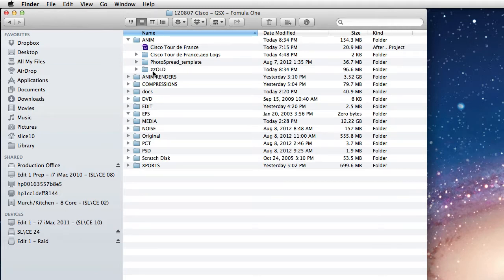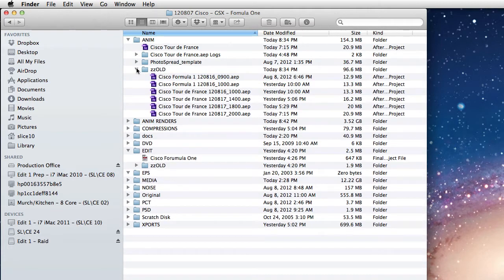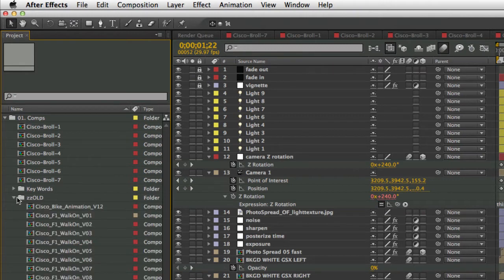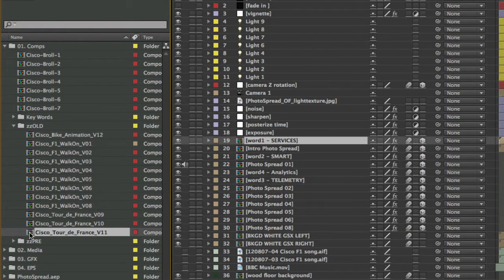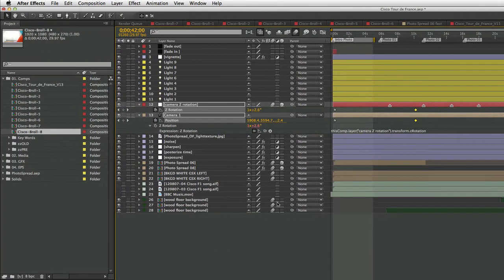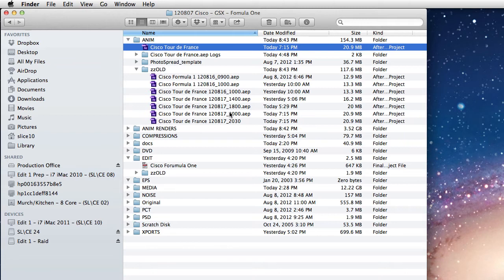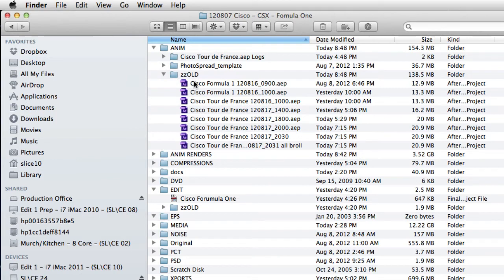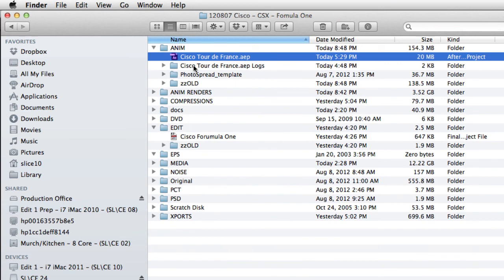120817 zzOLD Workflow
This is a workflow tip that i've been doing for years. Just tonight it totally saved my ass again. I thought I should share it and let you see into the inner workings of my weird mind. You can use this tip with several applications.